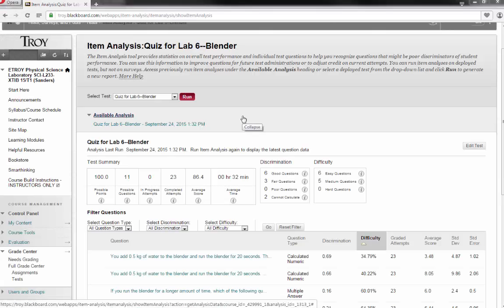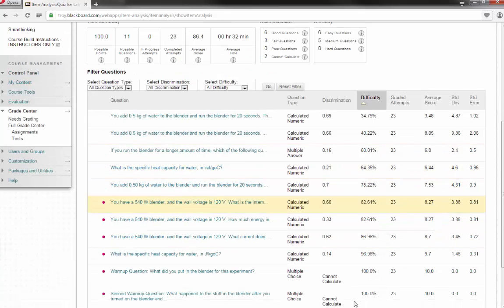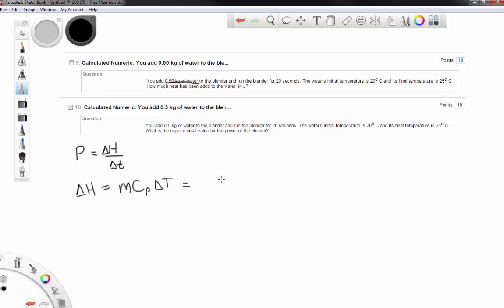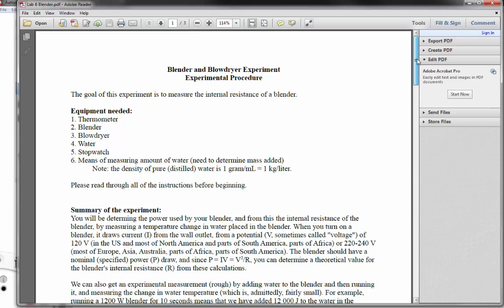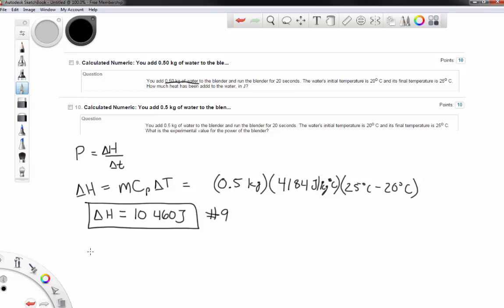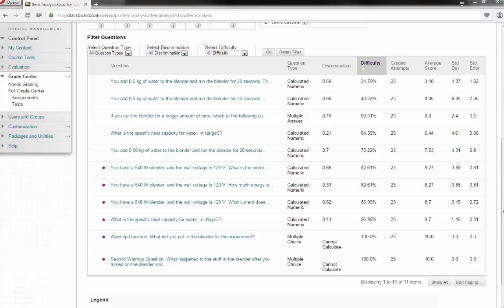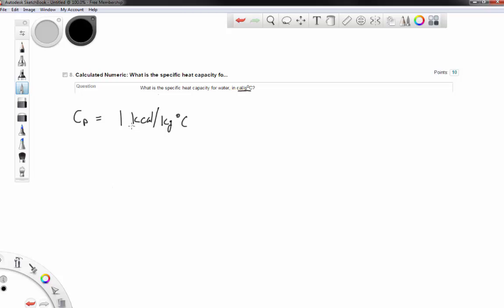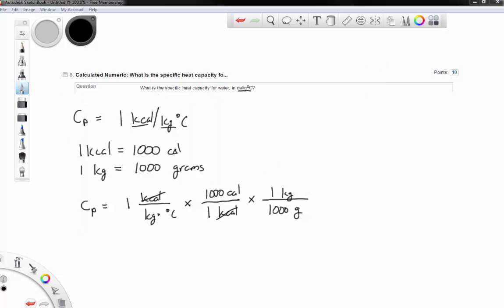Physical Science Blender Lab Post Quiz Review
In which I work 3 or the 4 least easy questions from the physical science online lab's post-lab quiz for the blender lab.